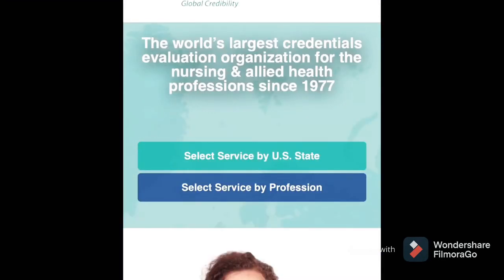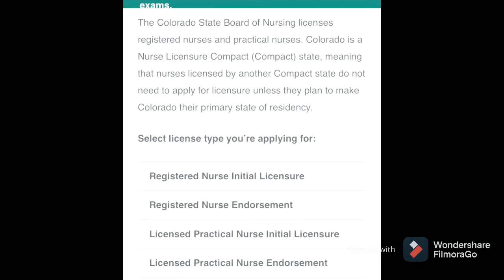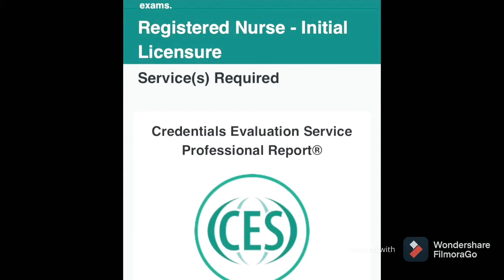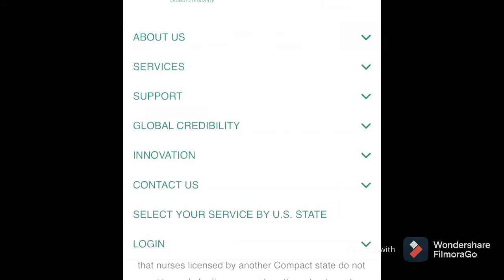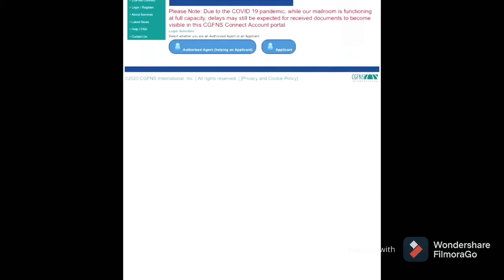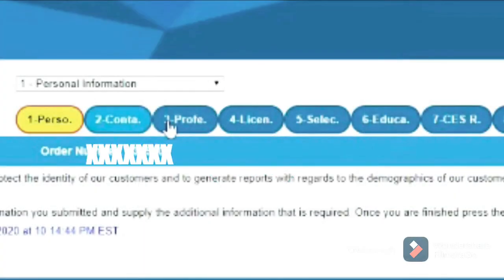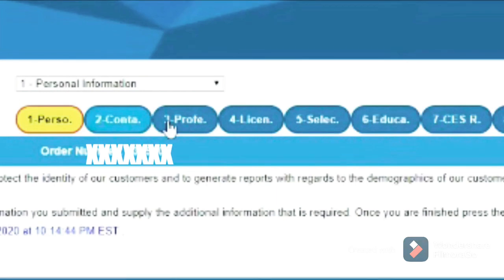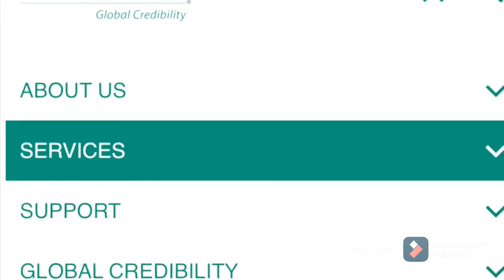CGFNS Steps/// Foreign Graduated RN in the USA///2021